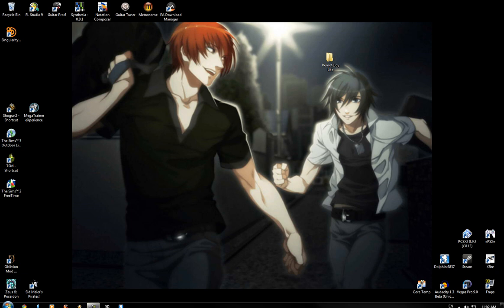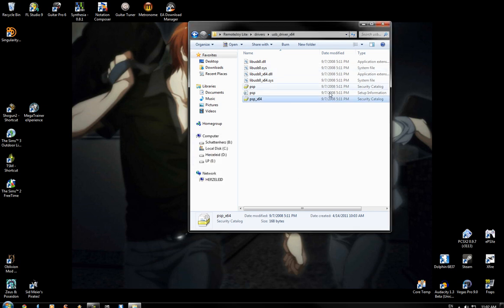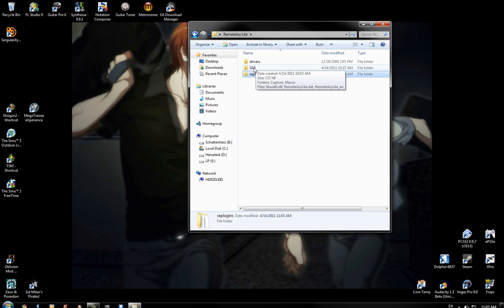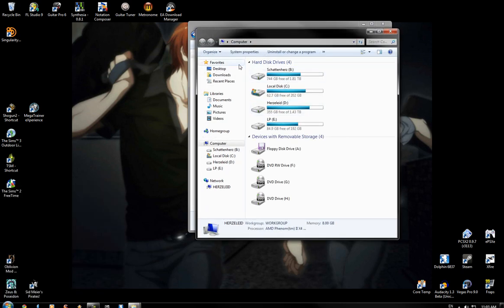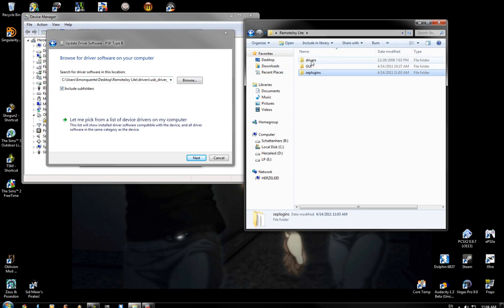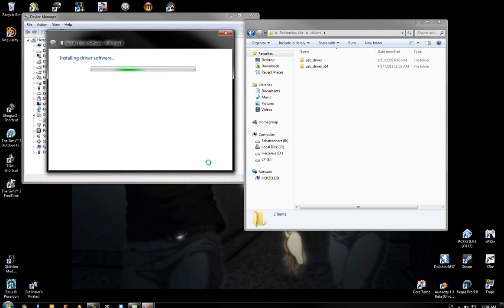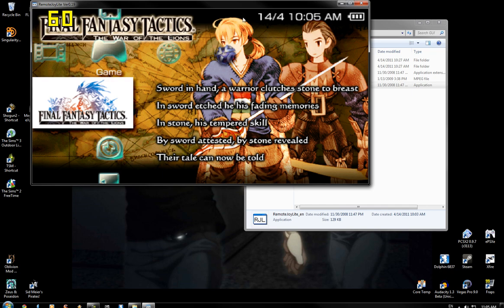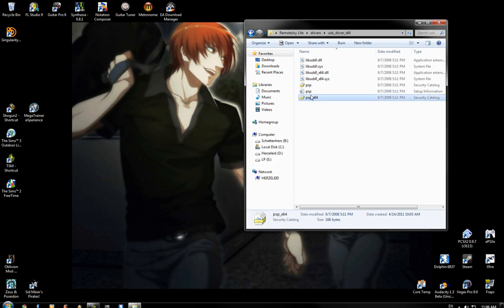Windows 7x64 Remotejoy Driver B install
How to manually install the Driver B. . . driver (I hate forced redundancy) for making remotejoy lite work when the damned files won't install themselves like good little children.

alternatively you could just download this program (which is meant to let you use your PSP as a monitor, the reverse of what remotejoylite does) and during the instlal only select to install the PSP B drivers -- or jsut install the hwole thing if you want, doesn't matter which :P